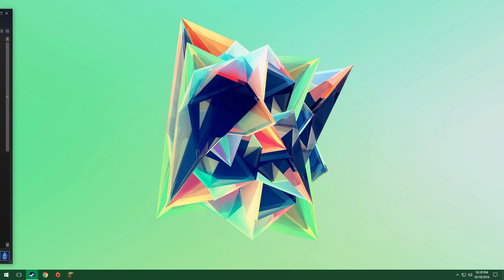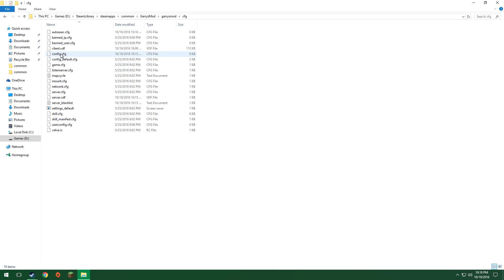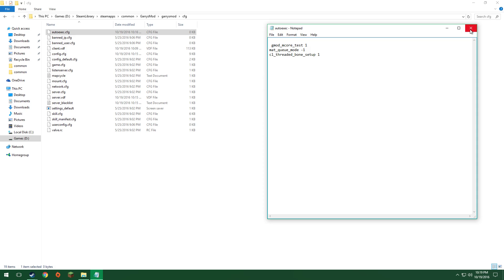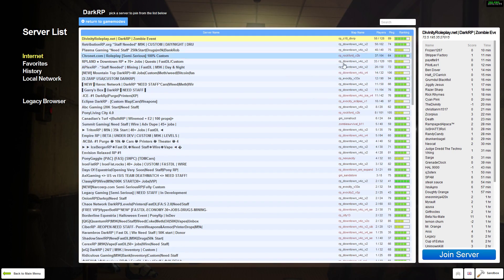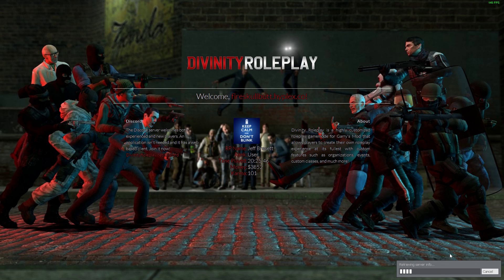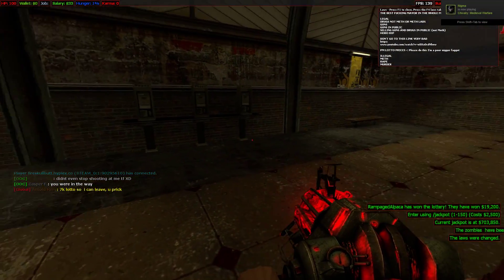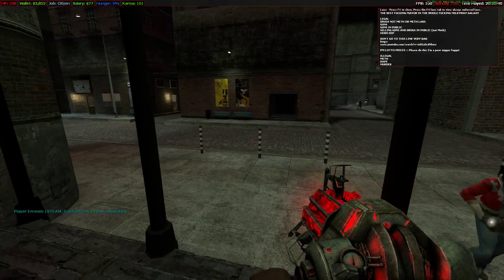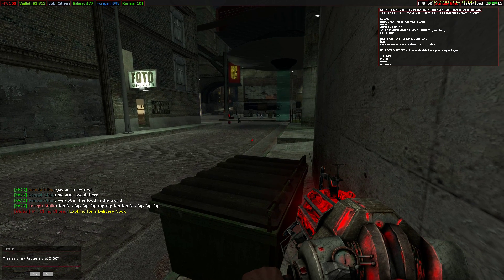How To Remove Lag In Gmod | Works 2018 | Works On All Computers!!! | VERY EASY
This Shows You How To Remove Lag In Gmod "ITS NEW"
CODE TO MAKE THIS ALL WORK!

 gmod_mcore_test 1
mat_queue_mode -1
cl_threaded_bone_setup 1